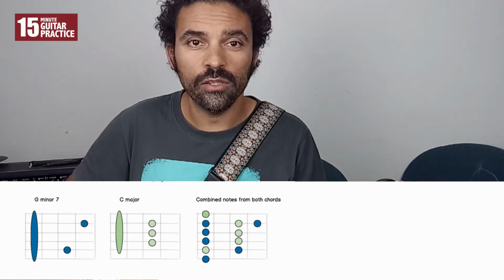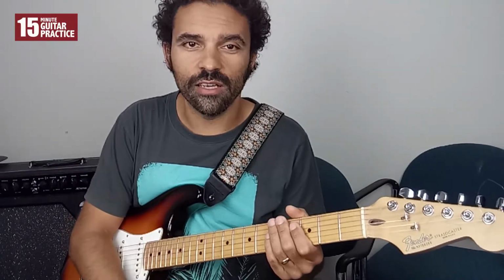The Only 3 Questions You Have About The Modes | Concepts Lesson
Guitar modes / the modes of the Major Scale is a tricky concept to wrap your head around. Despite having plenty of information and scale diagrams on the Modes, many of us struggle to understand the context in which we can use them.

In the end, you only have 3 questions about modes that you need answering...